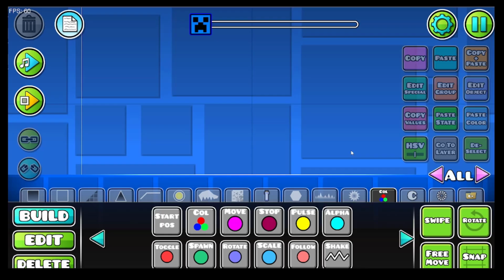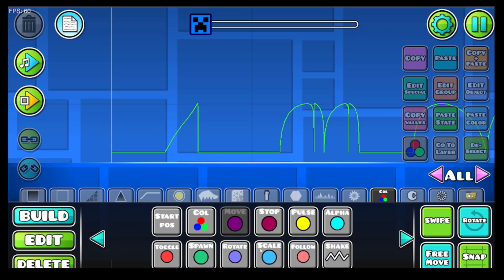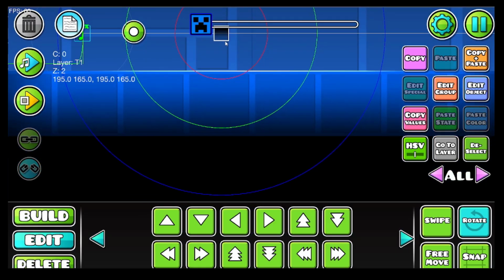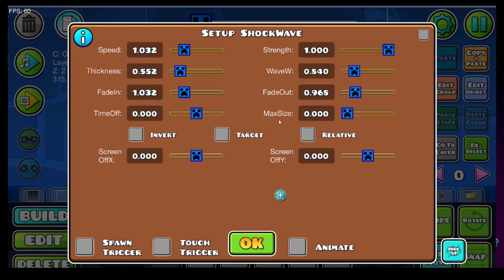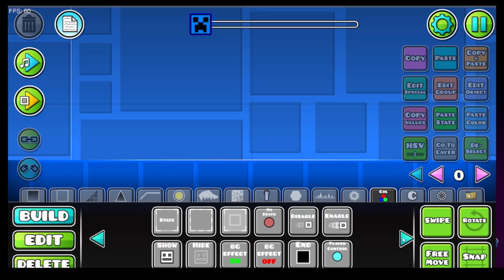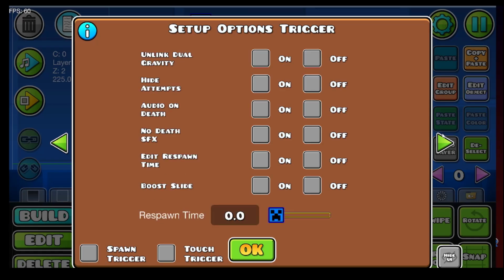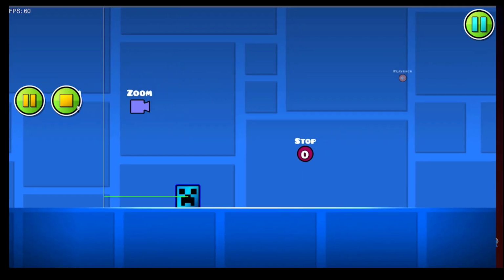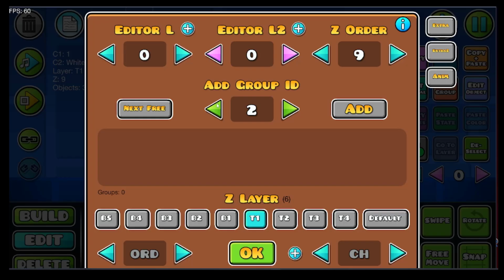How to use ALL Triggers in Geometry Dash (100th (101) Video Special)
A tutorial that has the same time as a movie
Triggers 101 (101st Video) lol